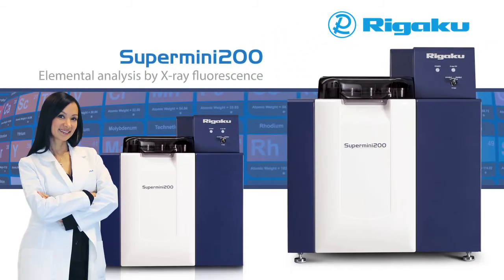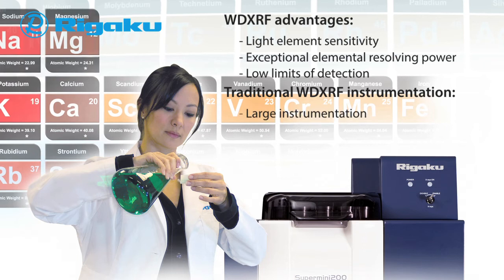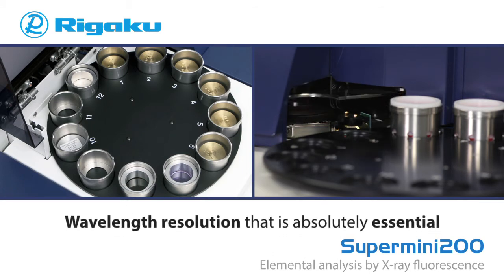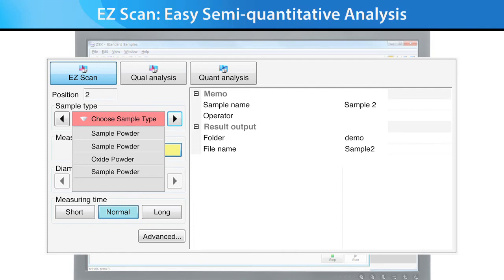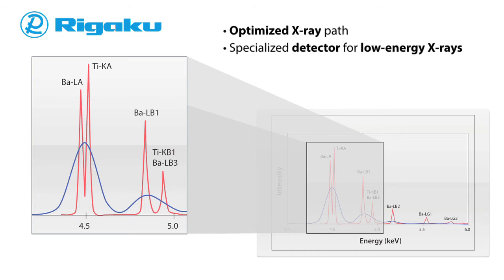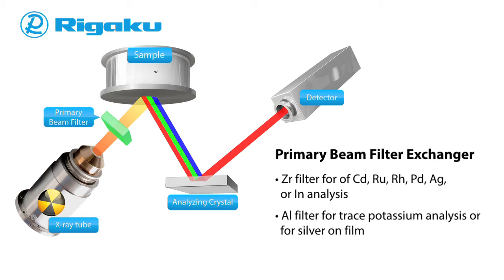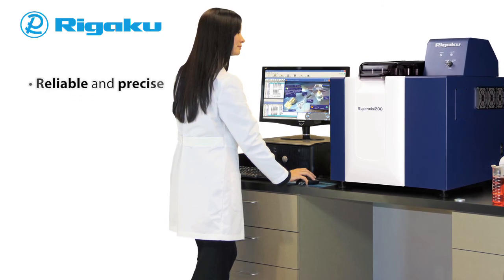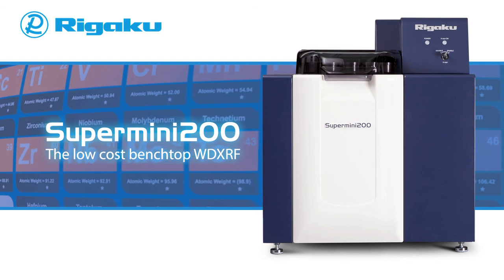Supermini200 Benchtop WDXRF Spectrometer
Rigaku's Supermini200 WDXRF (wavelength dispersive x-ray fluorescence) spectrometer system combines WDXRF testing advantages in a smaller, economical design while reducing operational costs. This easy-to-use system has applications in petrochemicals.